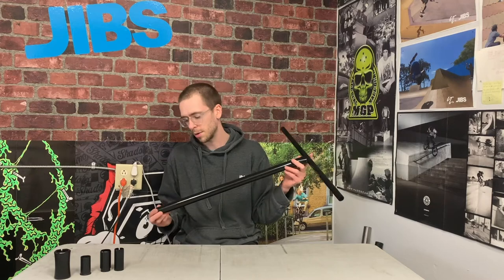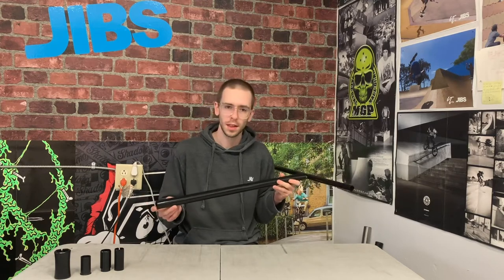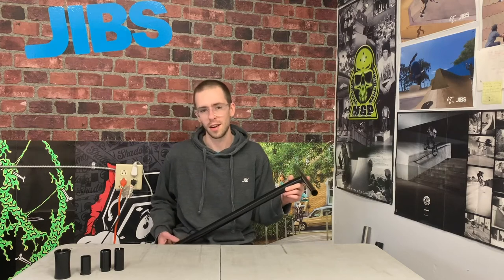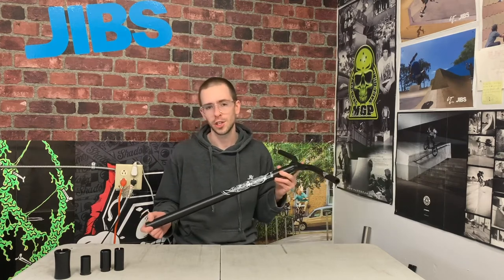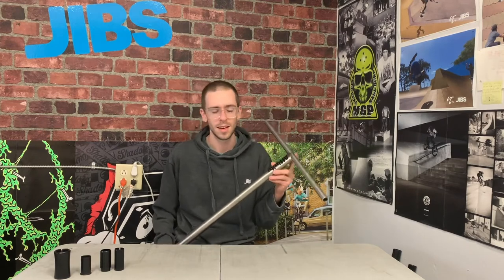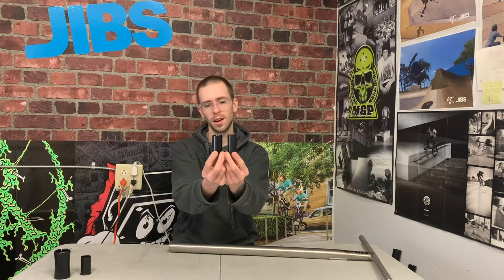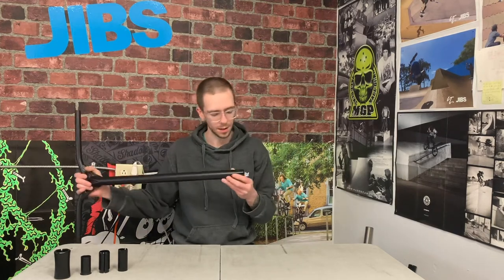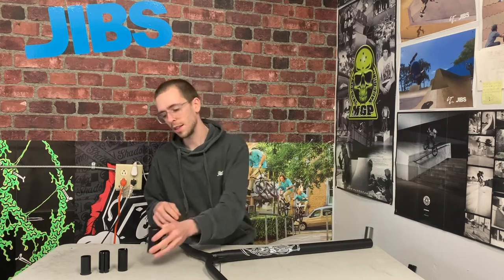All About Scooter Bars | Jibs Action Sports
In this video, we will give you a basic rundown of the different types of scooter handlebars available, as well as important fitment information to ensure that your new parts will be compatible with your scooter.

0:00 Intro
0:34 Steel Scooter Bars
2:17 Aluminum Scooter Bars
3:39 Titanium Scooter Bars
3:56 Adapter Shims
4:45 Titanium Scooter Bars (Cont'd)
5:18 Handlebar Slits
5:55 Bar Savers
6:18 Handlebar Slits (Cont'd)
6:40 Outro